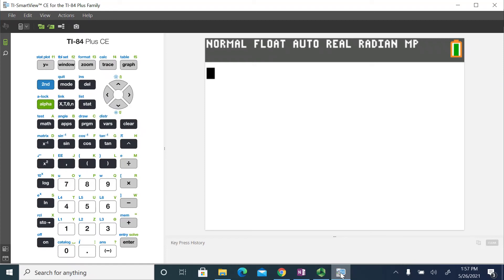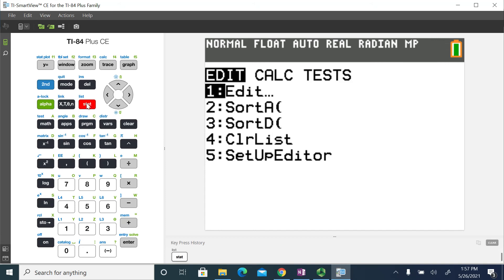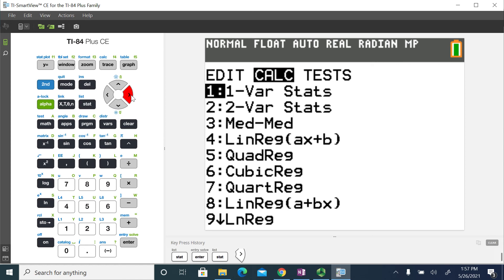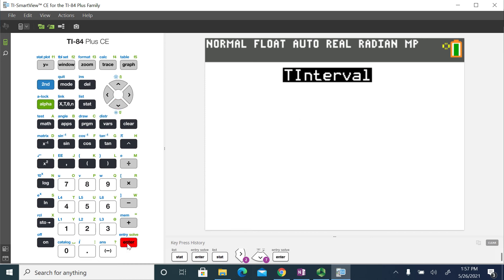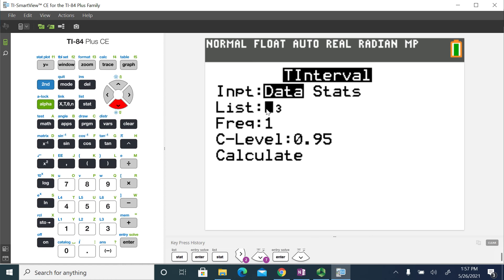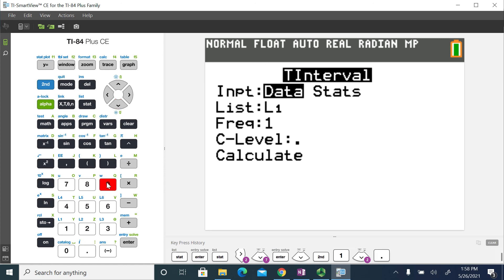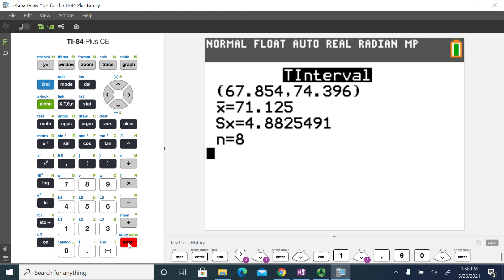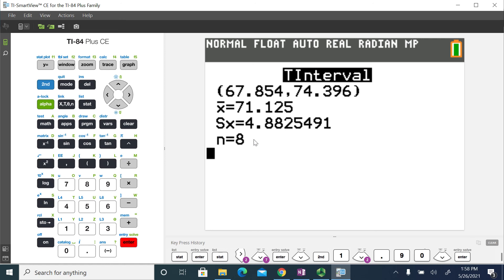Confidence Interval for One Population Mean Using the TI 84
This video shows how to calculate a confidence interval for the mean using a TI-84 calculator for the t distribution.